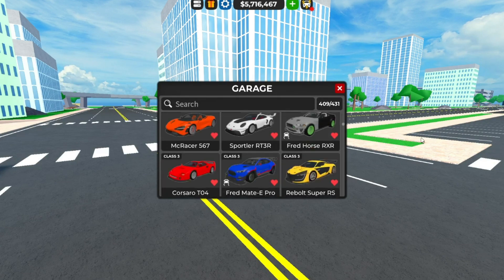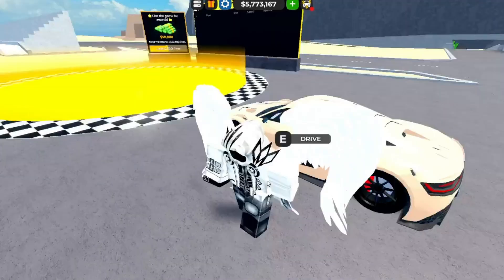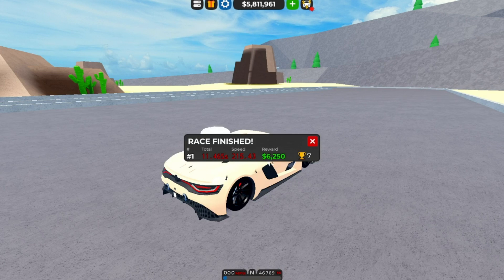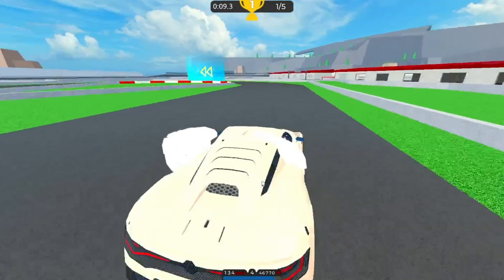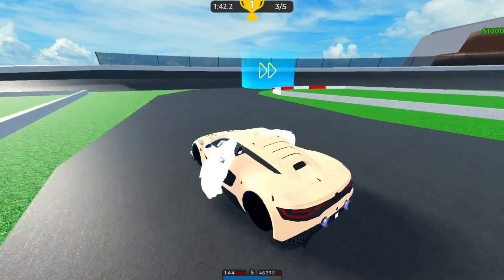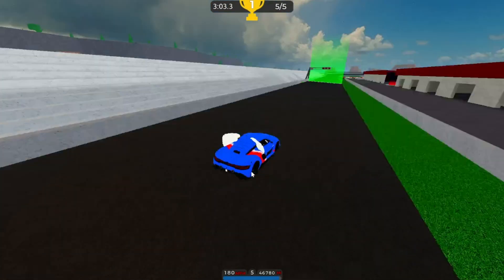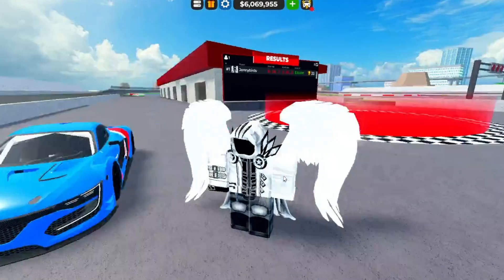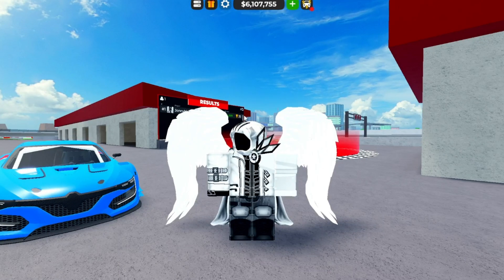The Renault Sport RS 01 | Car Review Series EP.24 - Roblox Car Dealership Tycoon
Hey guys! I hope you enjoyed this video! A quick recap; we reviewed the Renault Sport RS 01, which is a season 6 prize car that is actually very underrated and fast! If you guys did enjoy this video, make sure to smash that like button, hit that subscribe button and tap that bell notification icon so you will be notified when I upload a new video! However, on that note, I will see you all in the next... VIDEO! Bye, everyone!